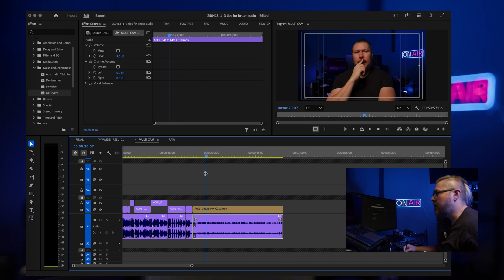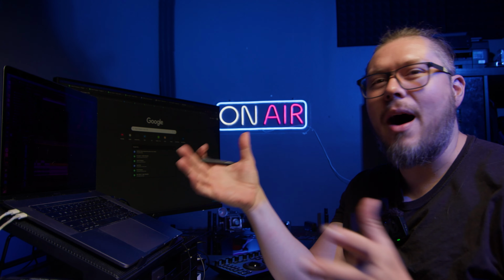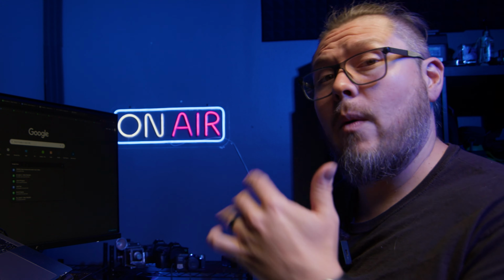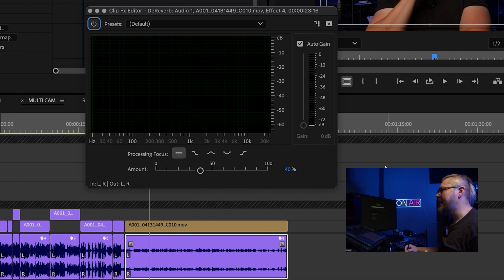3 AUDIO tips to 10x the Audio in your videos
► Protect your navigation with Nord VPN which is the VPN I use.

🎥 CAMERA USED FOR THIS VIDEO
MY BLACKMAGIC CAMERA
MY PHOTO CAMERA
FAVORITE ACTION CAMERA
CINEMA LENSES
FAVORITE LENS FOR YT
MICROPHONE FOR YT
FAVORITE TRIPOD FOR YT
FAVORITE LIGHTS